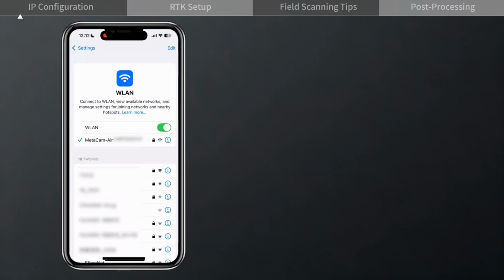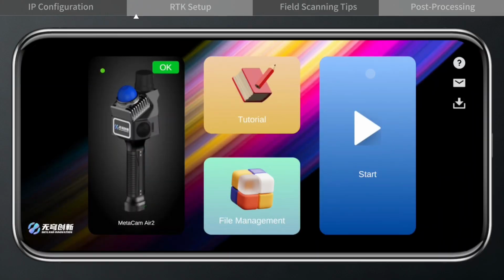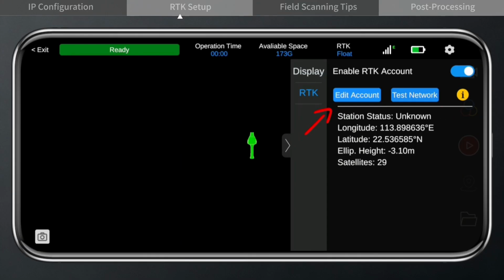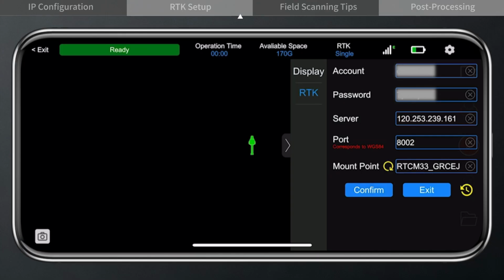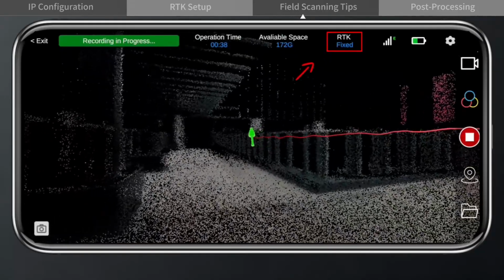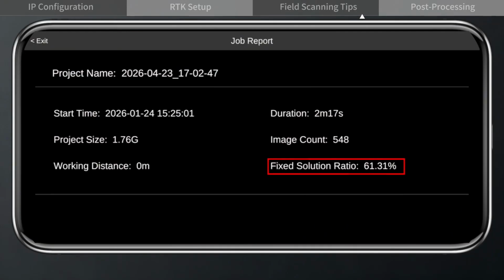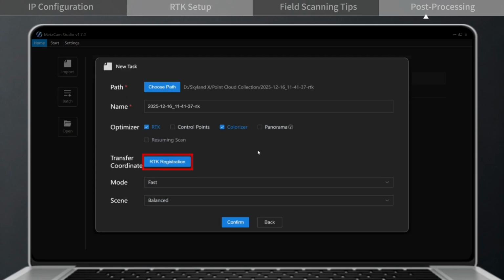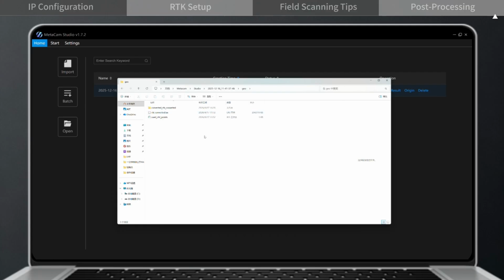MetaCam RTK Tutorial: Setup & Processing Workflow (iOS)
Unlock higher precision for your MetaCam RTK workflow using the iOS app. This guide covers the complete setup—from connecting your RTK account to ensuring highly accurate 3DScanning results. Use the timestamps below to navigate the steps for your next RealityCapture project.

00:00  Intro
00:21  Network IP configuration
00:38  RTK setup
01:15  Field scanning tips
01:43  Post-processing